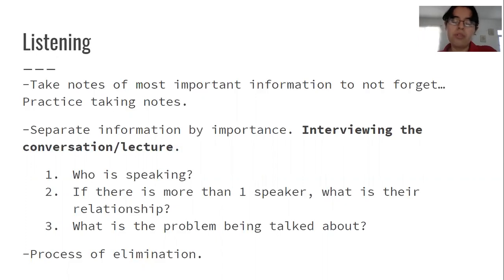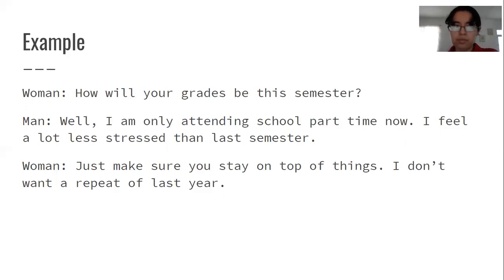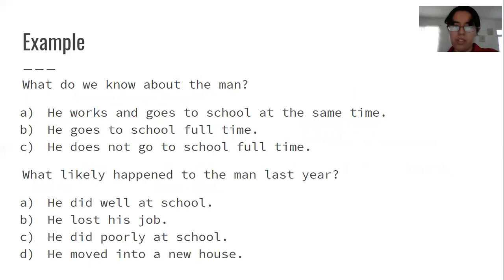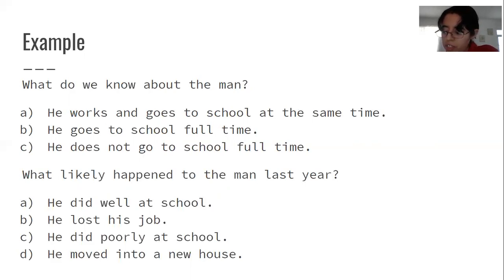Catching Details and Making Implications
iTEP Preparation. Listening. Michelle Delgado

Reference
iTEP International, LLC. (2019). The iTEP Practice Guide.